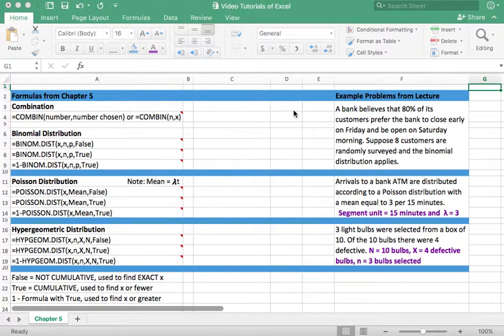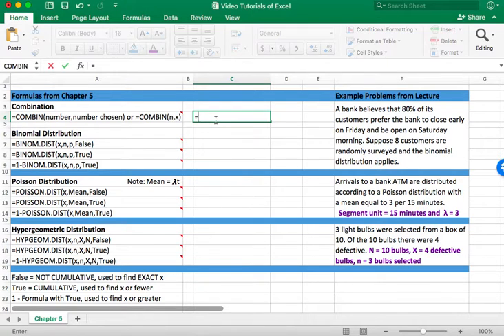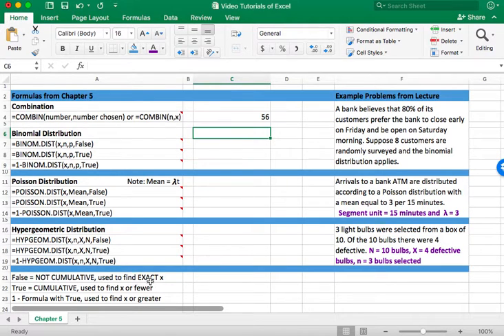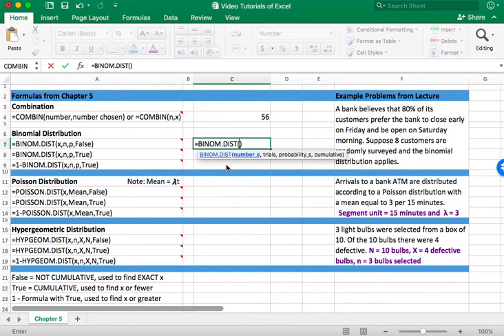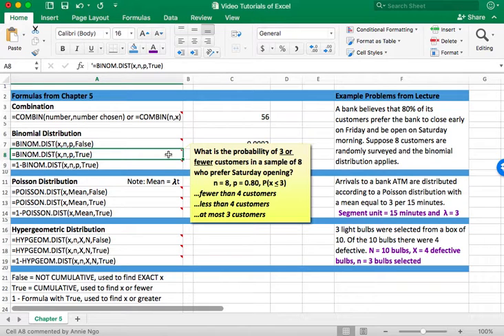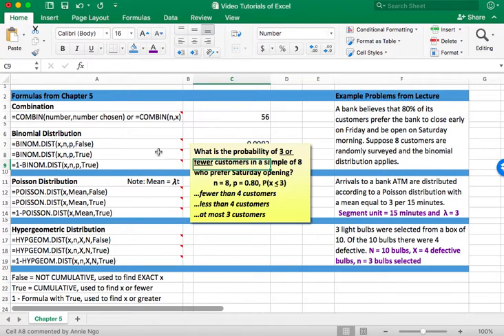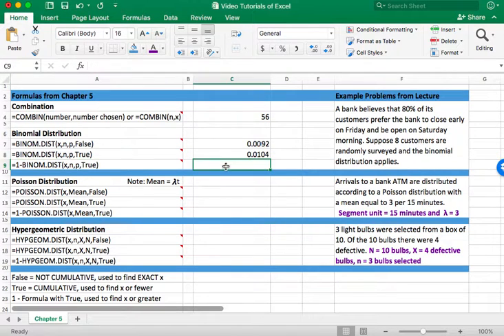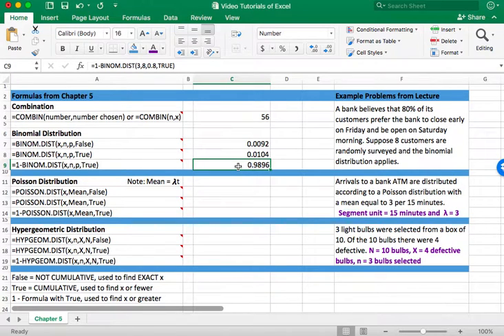Combination and Binomial Distribution Formulas